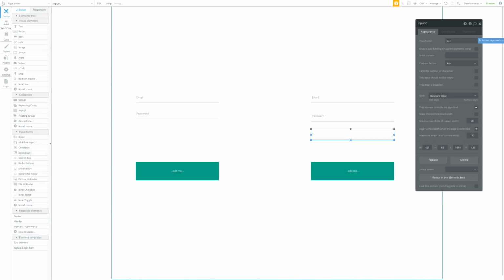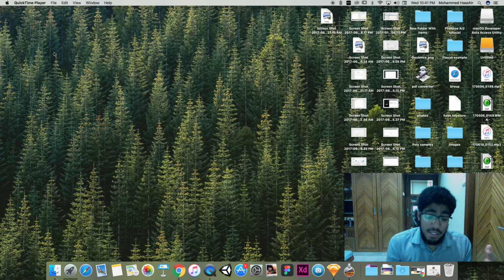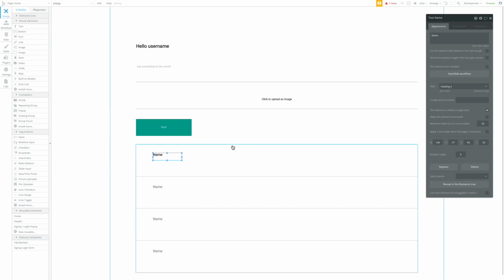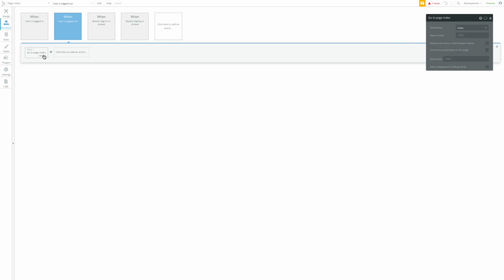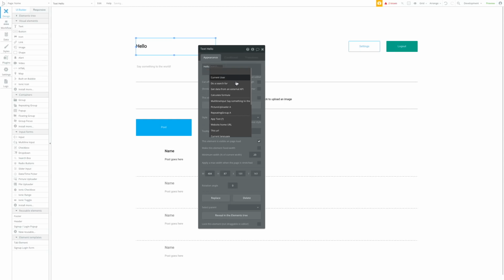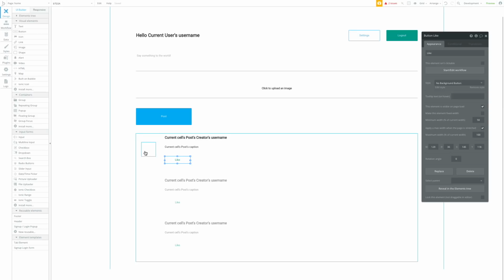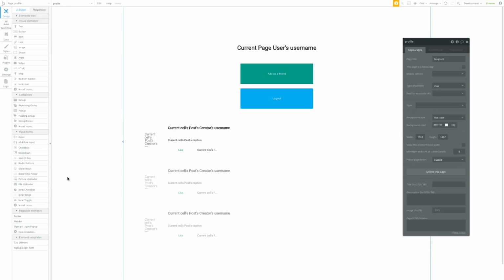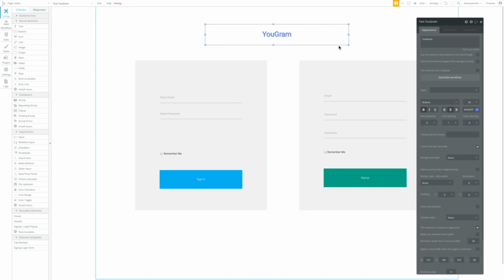How to create a Social Network from scratch using Bubble.is